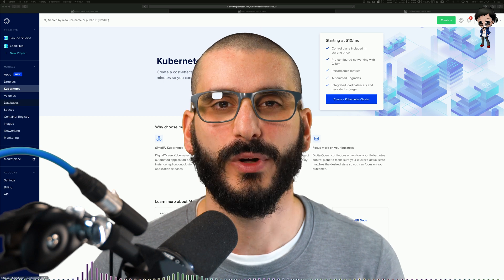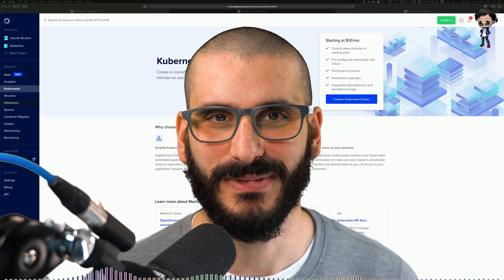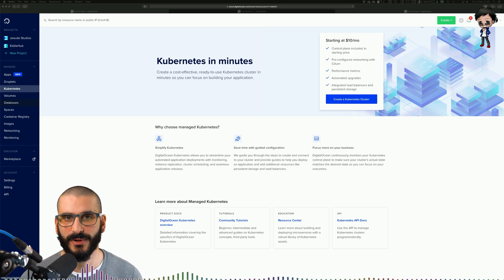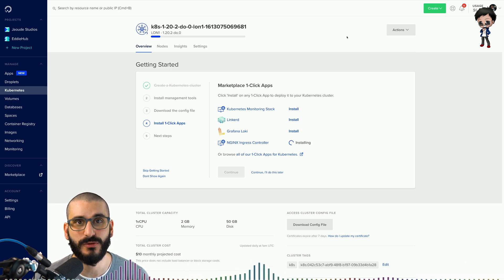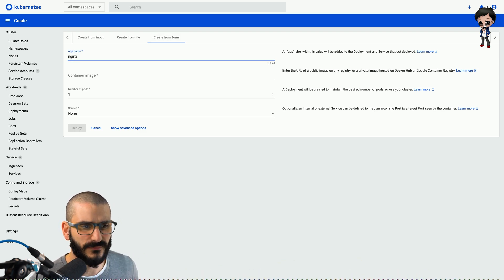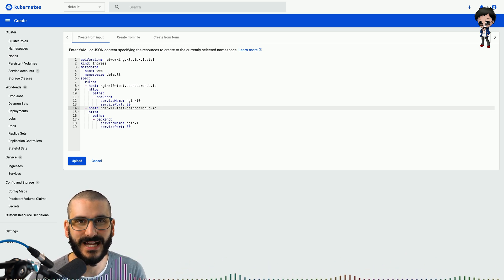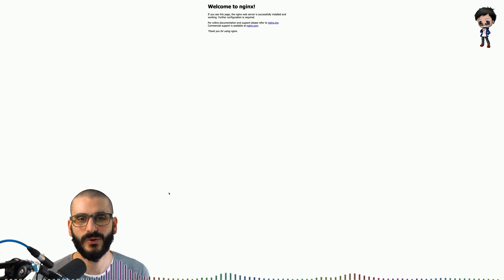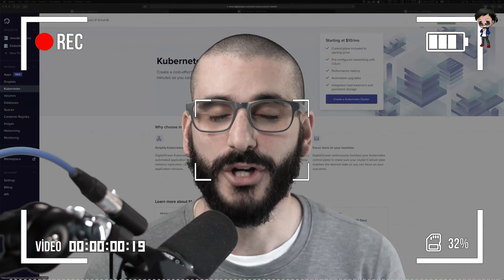Getting started with Docker and Kubernetes for Web Developers on Digital Ocean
Kubernetes for developers! Spin up production-grade Kubernetes clusters in just a few minutes. With a free, fully-managed control plane, you can run clusters for as little $10 per month and host multiple applications. A less complicated Kubernetes using the Digital Ocean control panel and dashboard, no CLI needed (we will cover the CLI in a future video)